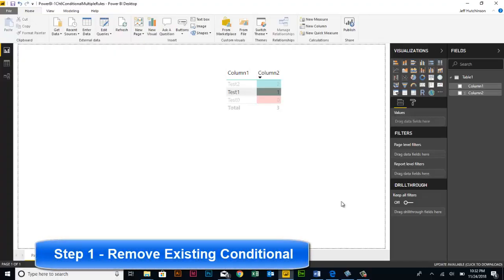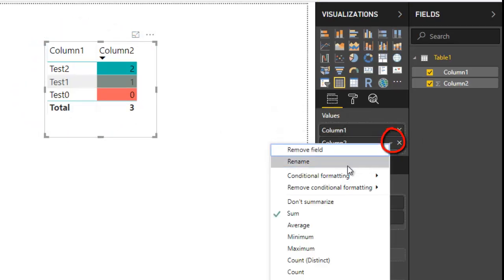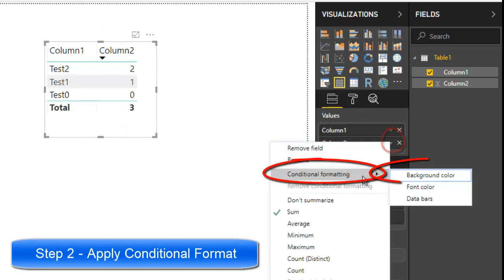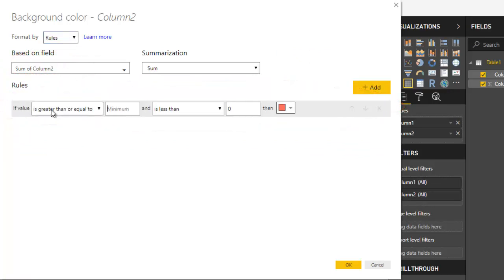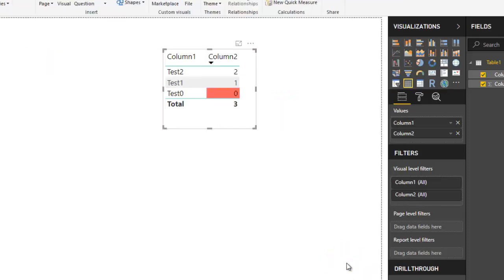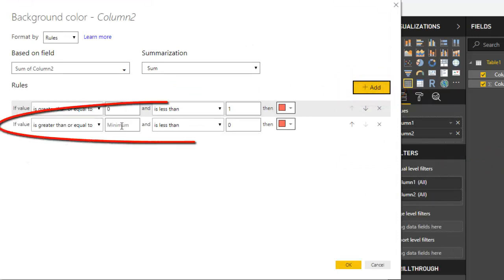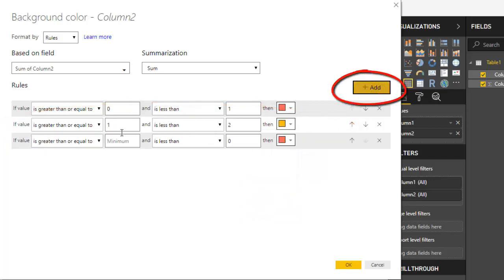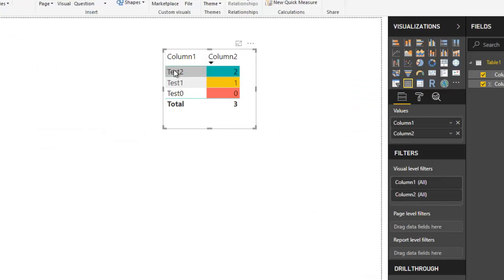Power BI Conditional Format 8 - Multiple Rules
Multiple Rules can be created by choosing the and pressing the   Button. The possible conditions include Is Greater Than, Is Greater Than Or Equal To, Is, and Is Blank. You can also change the order of the conditions by selecting the Arrow buttons